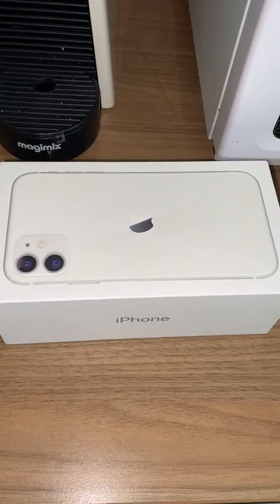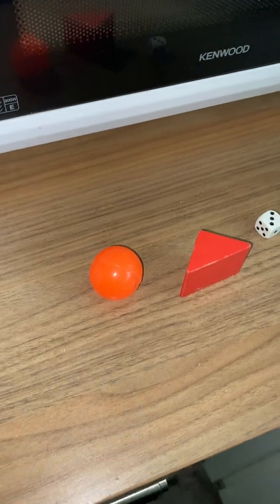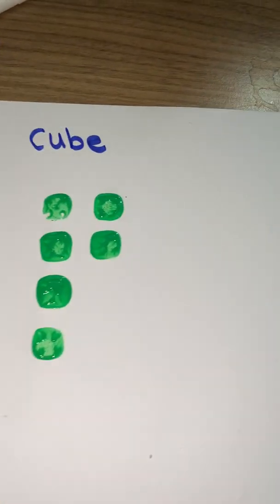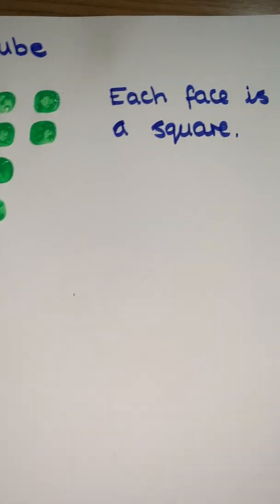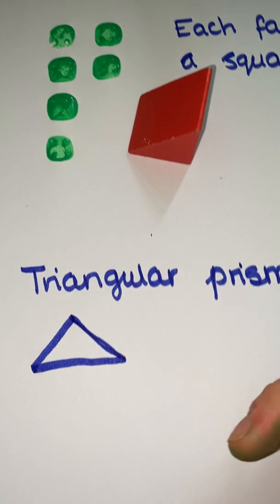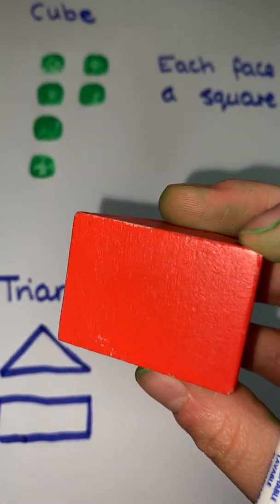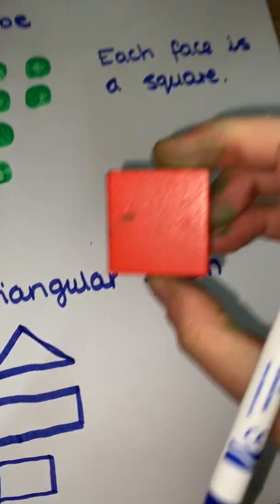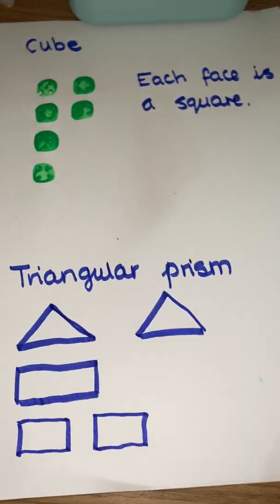3D shapes - exploring faces